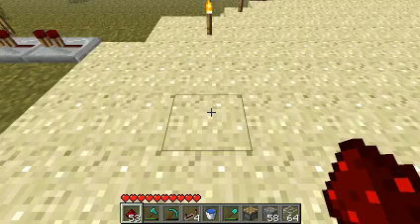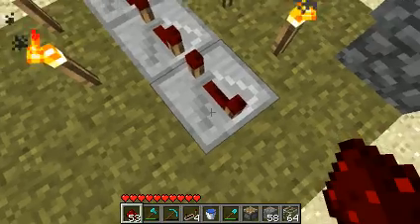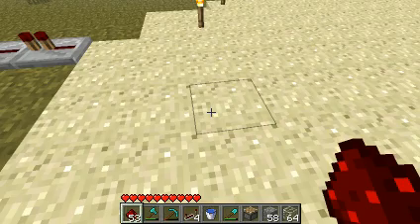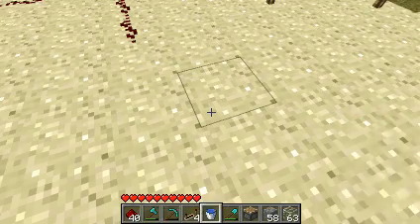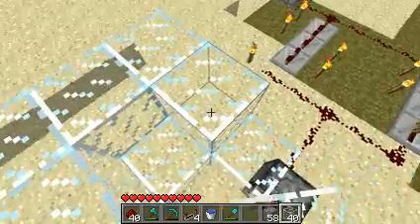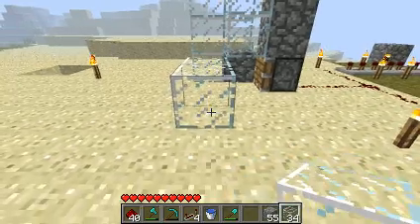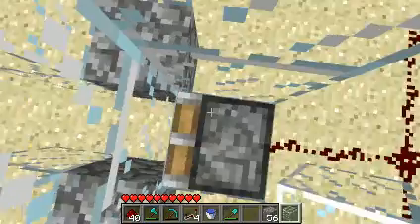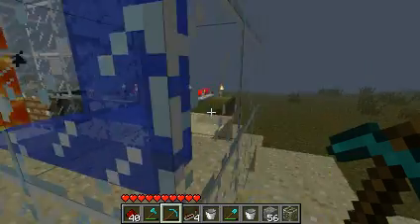Minecraft :: Infinite Cobblestone Maker Tutorial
Our first of many Minecraft videos to come!